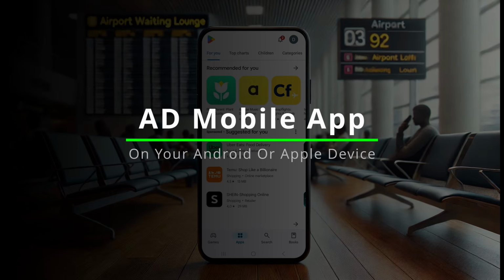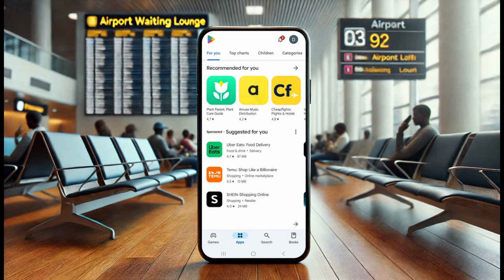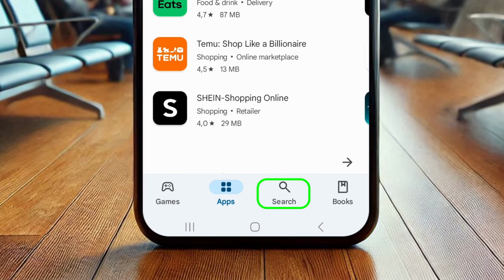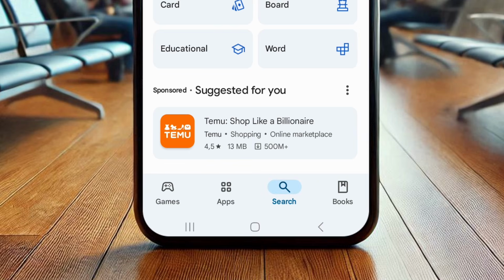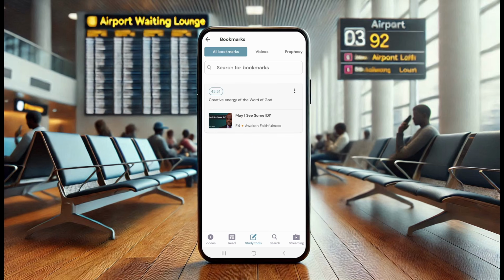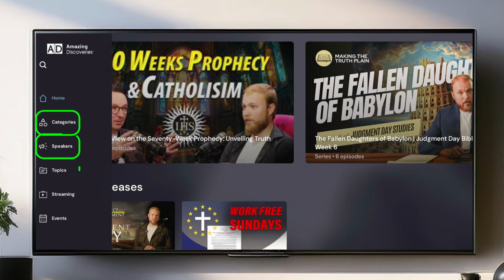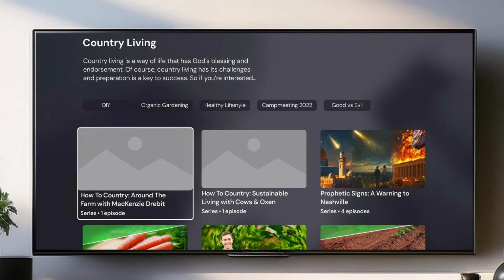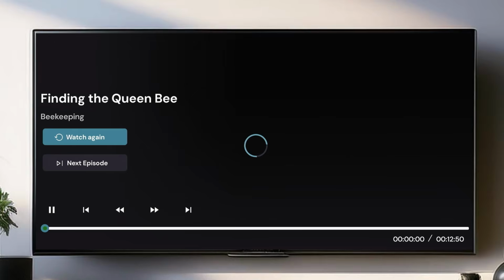How to Watch Our 24/7 Channel & More | ADTV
You can watch Amazing Discoveries TV (ADTV) on just about any device you have, your TV, computer, tablet, or smartphone. For an easy, censorship-free option, visit adtv.watch from any browser to access our full video library with categories, topics, speakers, and study tools like transcripts, bookmarks, and notes!
If you have an Android or Apple device, you can also install the Amazing Discoveries mobile app from the Google Play Store or Apple App Store. Smart TVs from Roku, Amazon Fire TV, Samsung, or LG can download the Amazing Discoveries app for direct streaming, and if your TV isn’t smart, a Roku or similar streaming device will bring ADTV to your screen. In the UK, you can watch on Freeview channel 279 or Freely channel 582.
No matter which option you choose, we look forward to having you join us and being blessed by these programs!